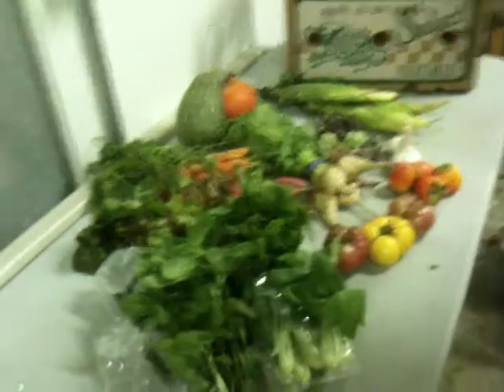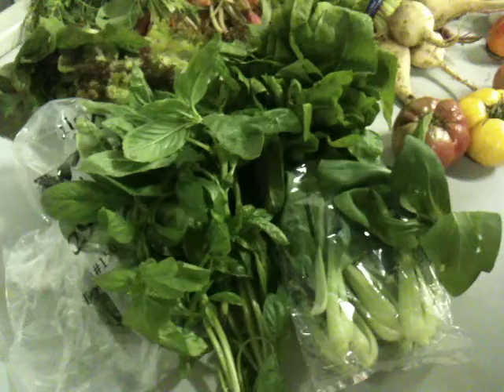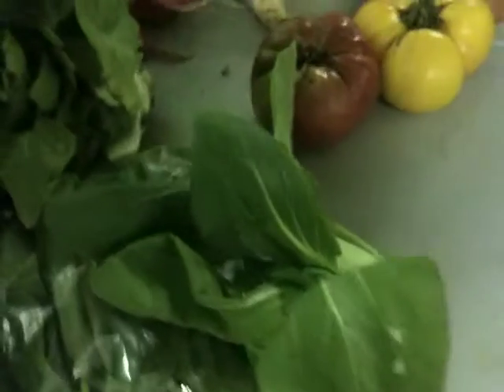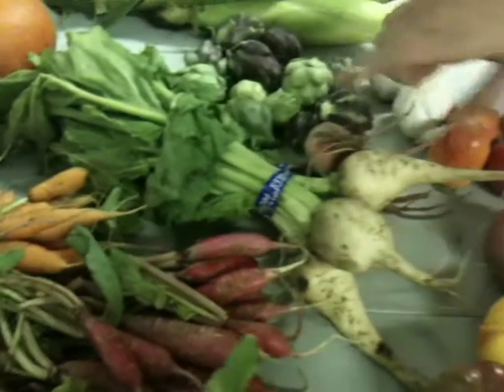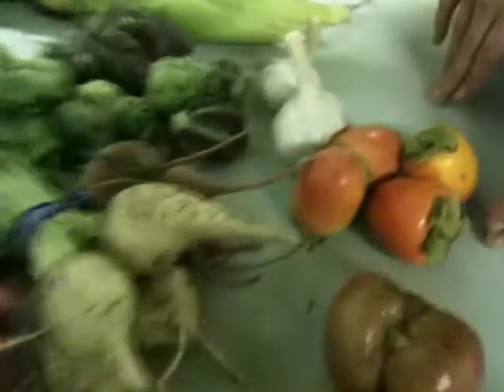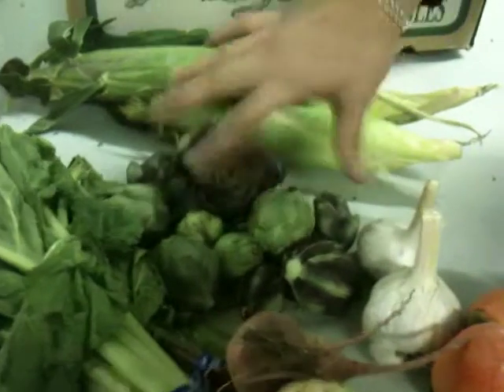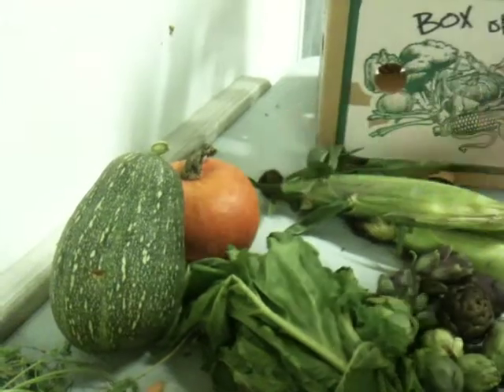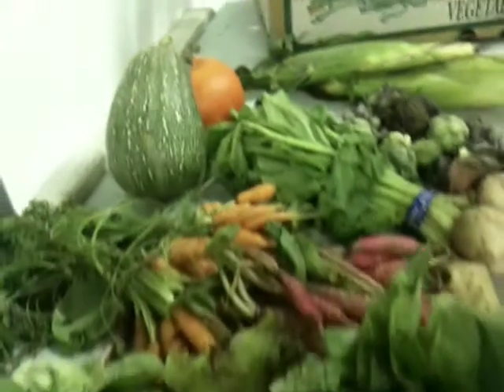Specialty Produce Farmers' Market Bag of the Week 10/28/09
We've made shopping easy! Fresh & local - straight from the farmers today 10/28 Box of the Week available for only $20!
See what's in the box before you order [video] Help us support California farms & farmers!